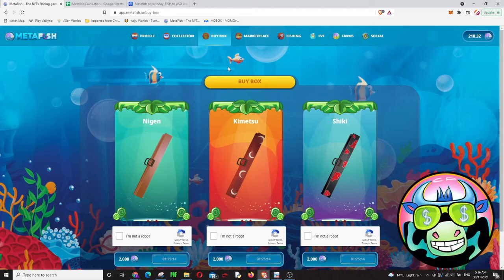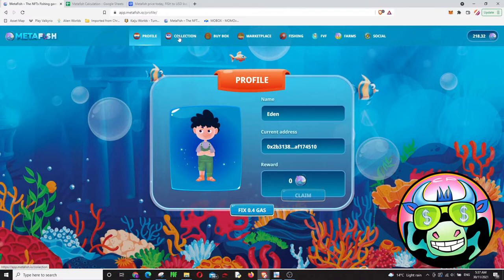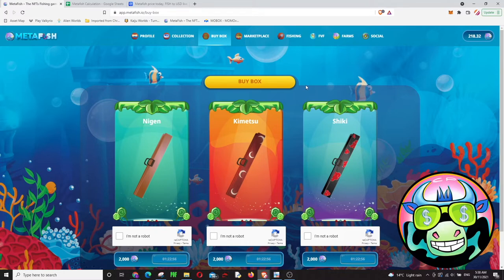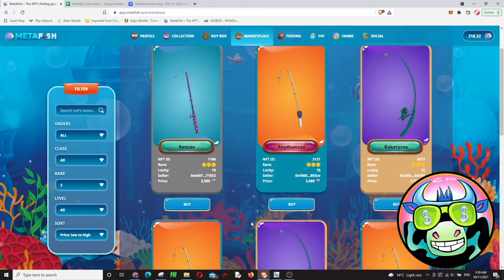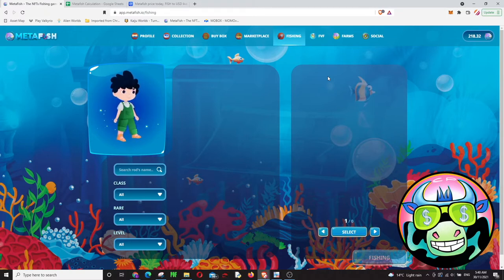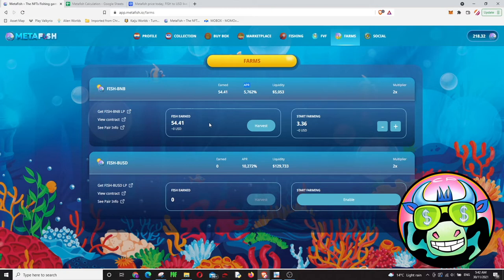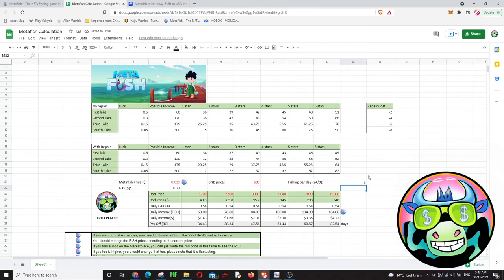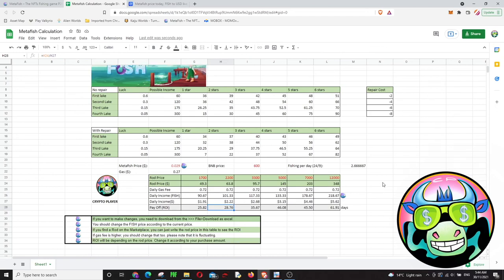METAFISH UPDATES AND CURRENT ROI, FVF, FARMING, BUYING BOX FISH TOKEN PRICE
In this video, we will talk about the updates on the metafish game. There are updates on FvF (fish versus fish) liquidity mining (farming) buying box.

Please write us on the comments section which game you want to see on this channel and we will make a video about it.

Chapters:
00:00 - Intro
00:32 - Fish Token Claim
01:02 - Smart Chain Congestion
01:30 - Buying Boxes
02:28 - Marketplace Prices
03:06 - Fish vs Fish
04:14 - Farming (Liquidity Mining)
05:18 - ROI (pay off)
06:51 - Your suggestions

If you want to support us and use gate io to find some gems:

If you have any questions about this game, you can go to the comments and ask us.

If you have more questions please ask down in the comments section.

How to play Mir4?

How to play Valkyrio?

How to play Metafish?

How to play Hero Arena?